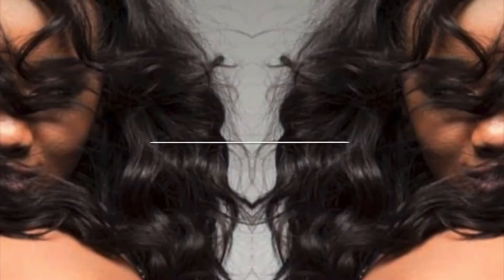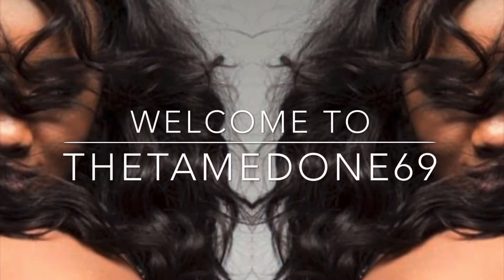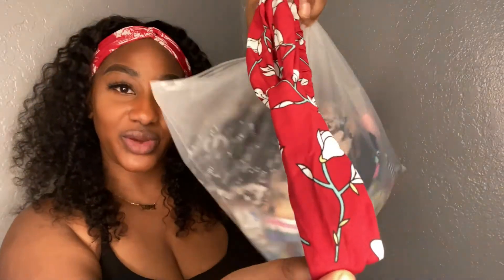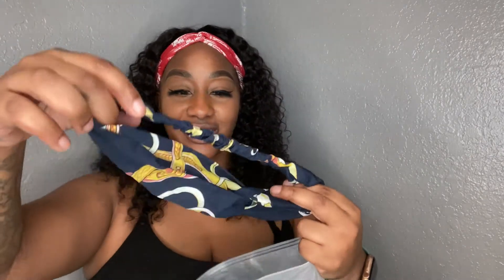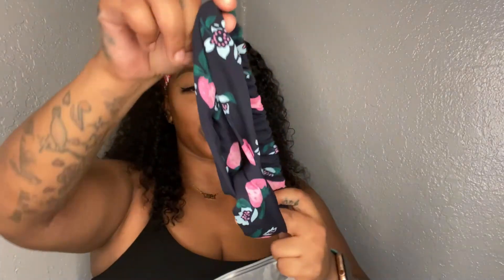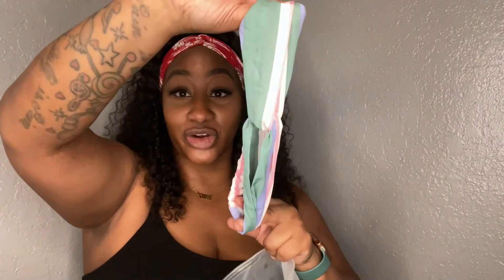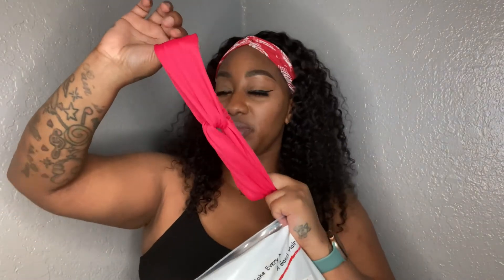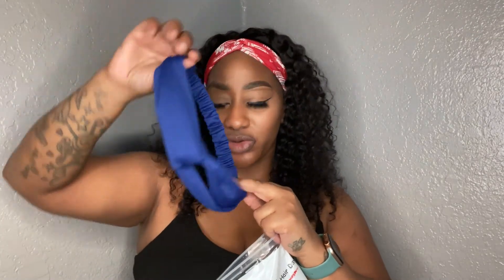Amazon Finds Headband Haul For Headband Wigs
Ways To Purchase:

10 pcshead bands

18 PCs Headbands

✨Social ✨
                        TheTamedOne69
            TAMEDARTISTRYxMAYVENN

✨Tech✨
Ring Light
Iphone11 Pro Max
Filmora9